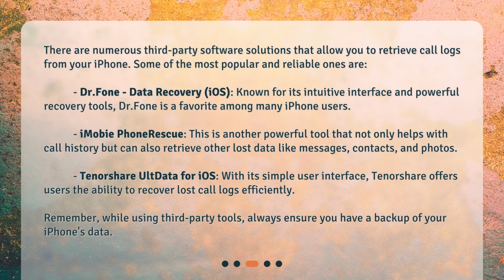How to Recover Call History on Your iPhone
What software can I use to recover call history from my iPhone? • Discover how to recover call history from your iPhone in this informative video. Whether you accidentally deleted them or encountered a software issue, we've got you covered. Learn about the available third-party software options like Dr.Fone - Data Recovery (iOS), iMobie PhoneRescue, and Tenorshare UltData for iOS. Find out how to use iCloud and iTunes backups as free alternatives. Don't miss out on this essential guide to retrieving your call logs!

00:00 • How to Recover Call History on Your iPhone
00:19 • Why Would You Need to Recover Call History?
00:41 • What Are the Available Options?
01:30 • Are There Free Alternatives?